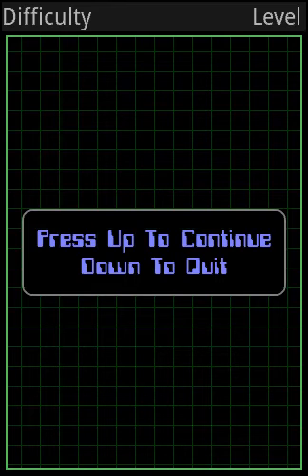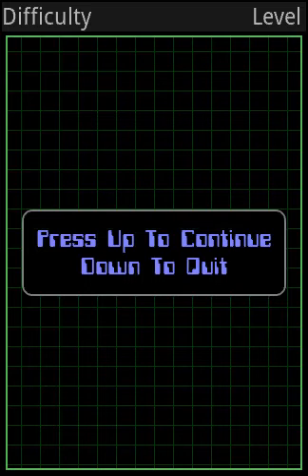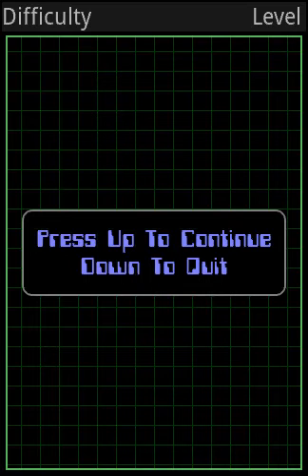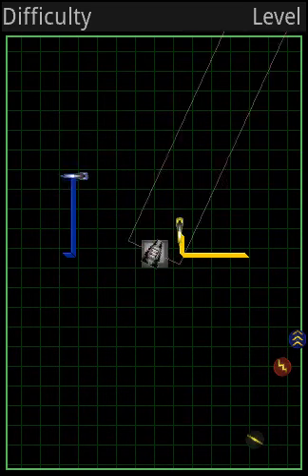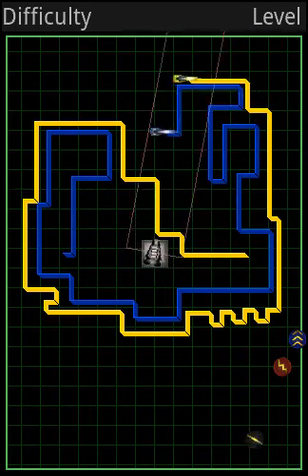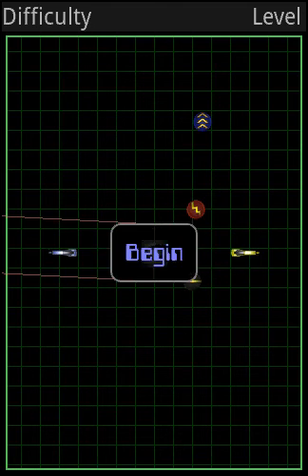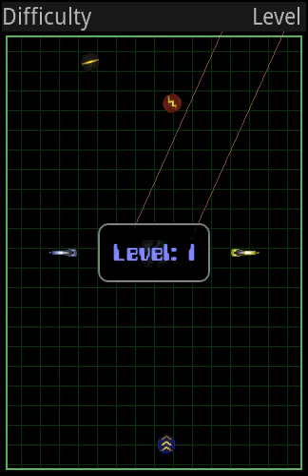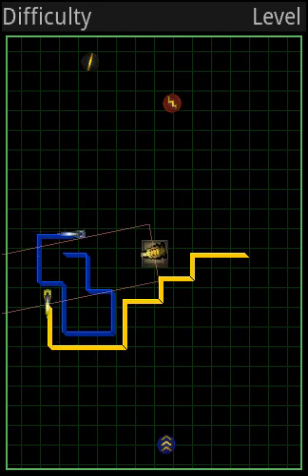Light Racer 2.0 Development - Days 19-20 - Laser Sweep Collisions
As part of the Light Racer 3D Development Journal, I made this video showing the new laser during development of collision checking.